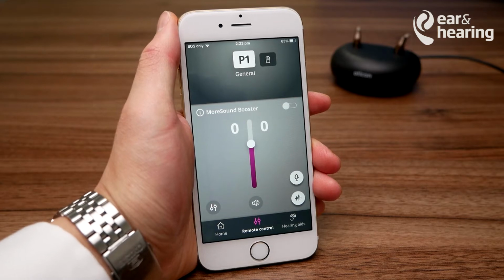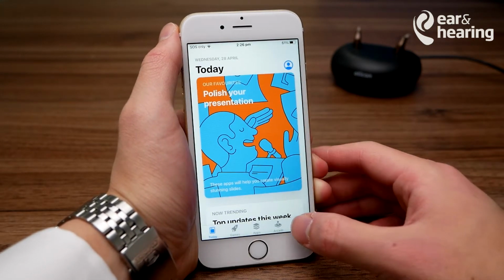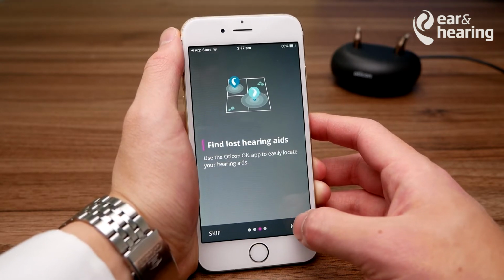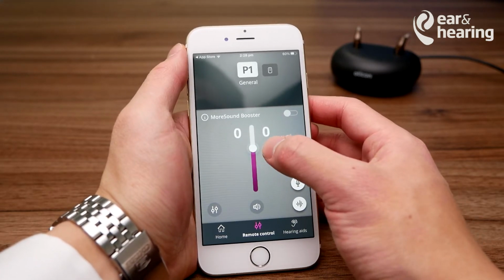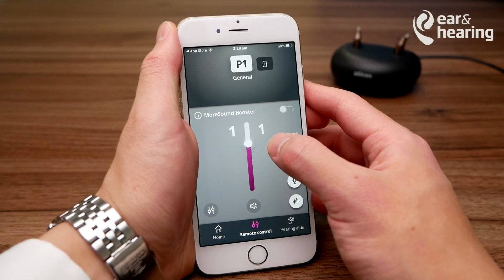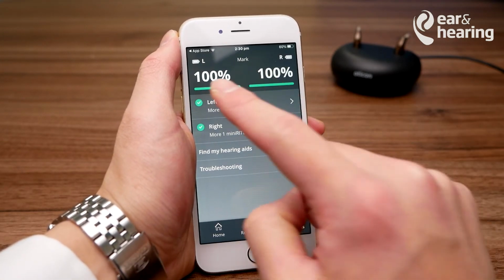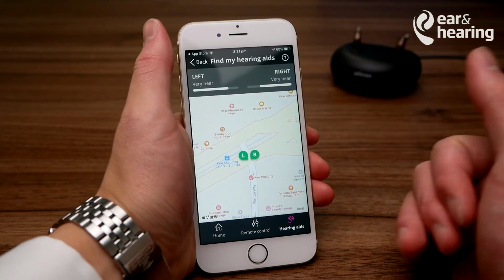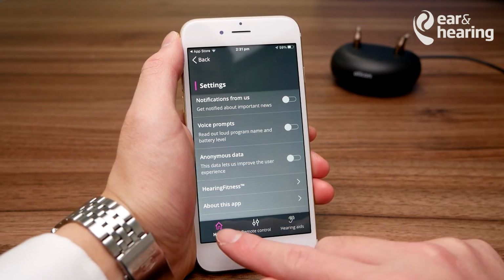How to use the Oticon ON App (Oticon More, OPN-S1, OPN-1, Ruby, Siya, etc)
This video goes through the features and functions of the Oticon ON App and how to use it to get the most out of your Oticon Hearing Aids!

How to pair your Oticon Hearing aids with your iPhone or Android.

Ear and Hearing Australia is a premium, Melbourne-based, independent, audiology practice established in 1998. We are a team of highly qualified, highly dedicated, experienced audiologists.  We offer full audiology services including diagnostic hearing tests, hearing rehabilitation, hearing aid fitting, maintenance and support. We offer professional earwax removals using safe and effective micro-suction technology. We are proud to be one of the selected hearing clinics in Melbourne Australia to be registered as a Phonak Lyric Provider offering invisible Lyric Hearing aids to our patients. Our clinics are equipped with the latest Audiology equipment, offering premium services at different Melbourne convenient locations. Our audiologists are dedicated to not only helping you understand your hearing loss but ensuring we effectively assess and provide the best solutions specific to your hearing needs. Everything we do is driven by our commitment to our client's needs and we pride ourselves on delivering each day on our company values.

Alternatively, you visit us at one of our conveniently located hearing clinics in Melbourne for a hearing test or micro-suction ear wax removal.

Ear and Hearing Australia clinics are located at Kew, Camberwell, Malvern, Ashburton, Melbourne CBD, Hawthorn East,  Surrey Hills, Canterbury, Ivanhoe,  Reservoir, Docklands, Toorak,  Ashwood & Balwyn.